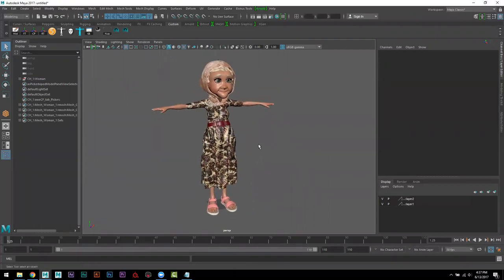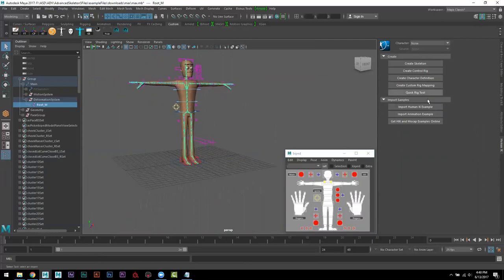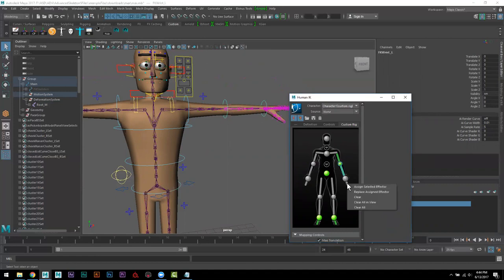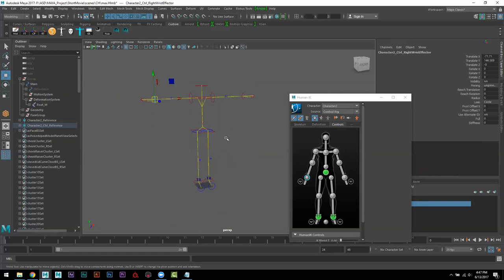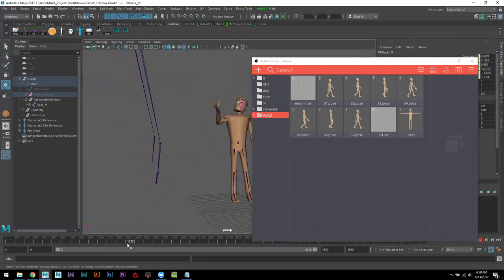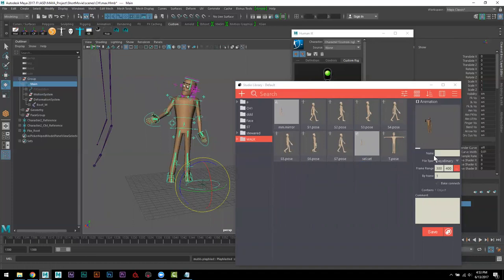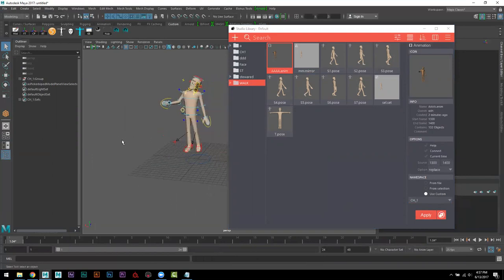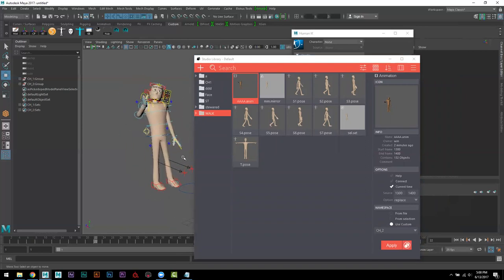Maya Advanced Skelaton & Studio Library